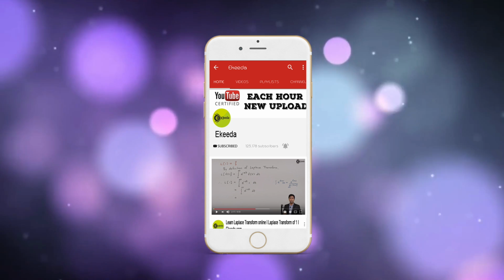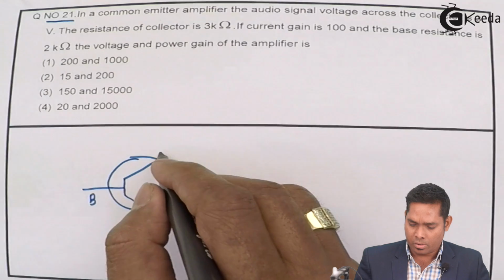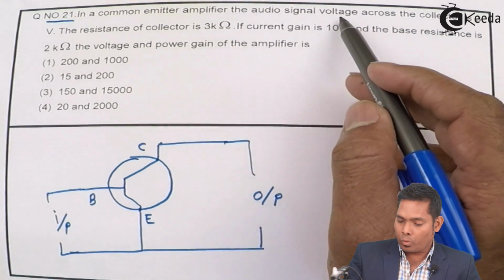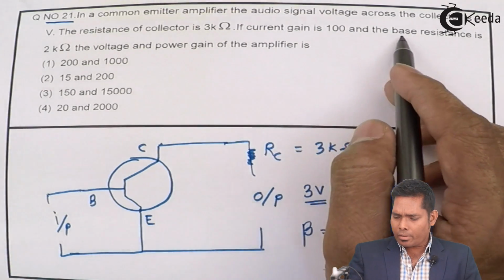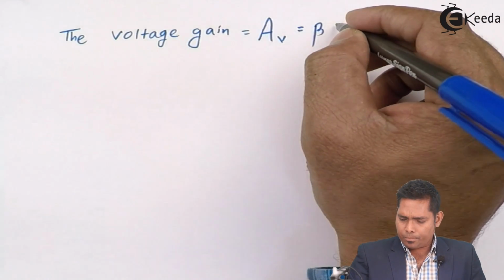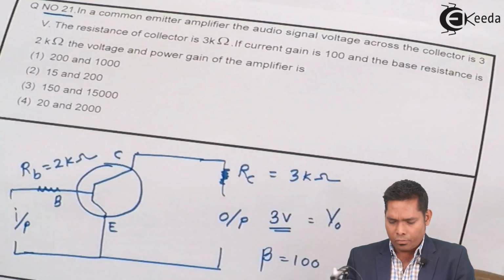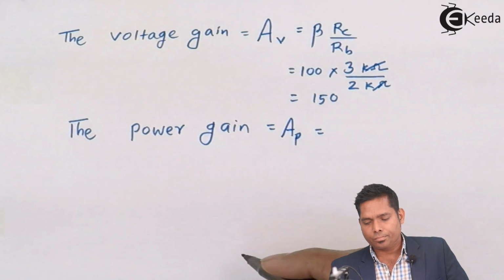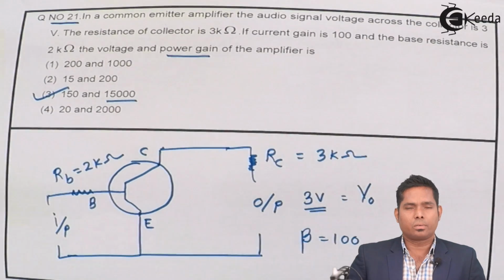NEET 2017 Physics Paper Solution - Question 21 - NEET Physics Paper Video Solution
Happy Learning : )